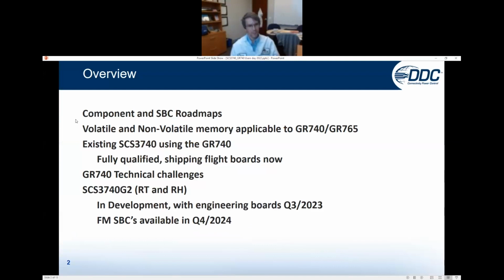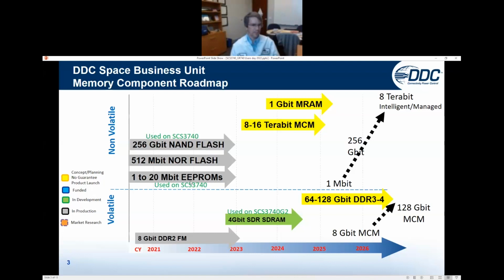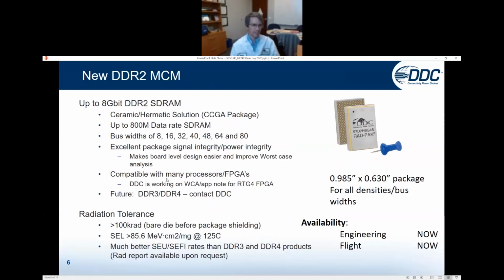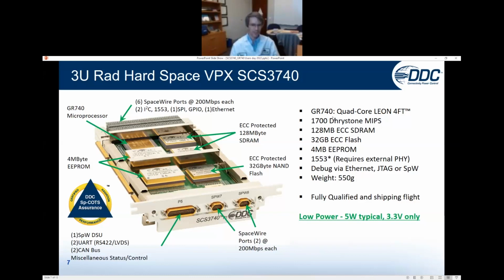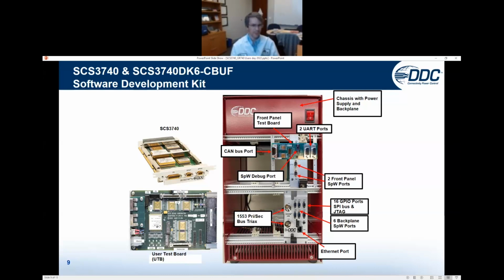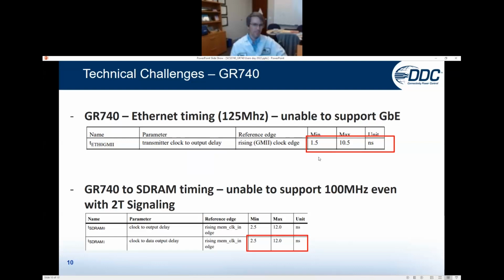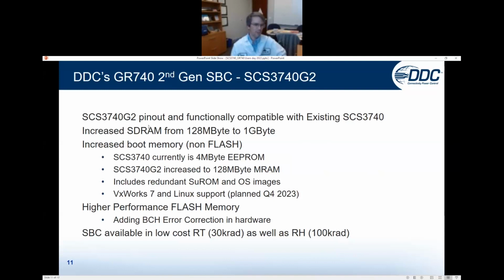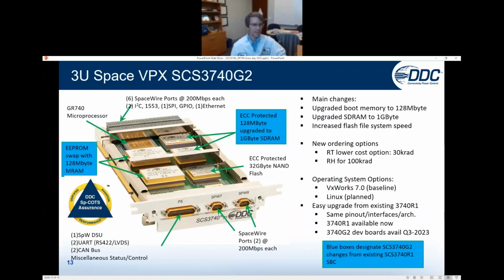SCS3740 Rad Hard SBC and Next Gen SBC using the GR740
Robert Hillman - DDC - GR740 User Day 2022 U.S. Event